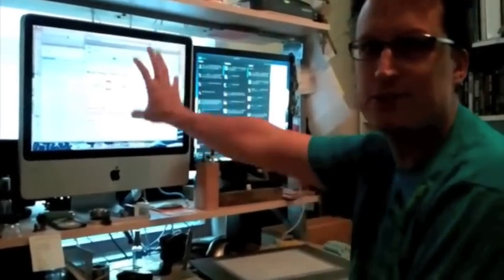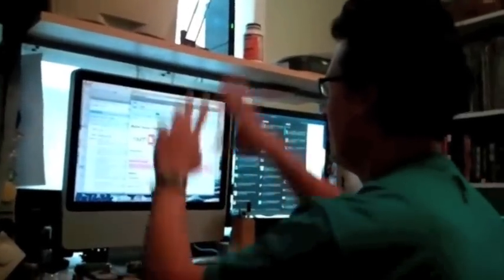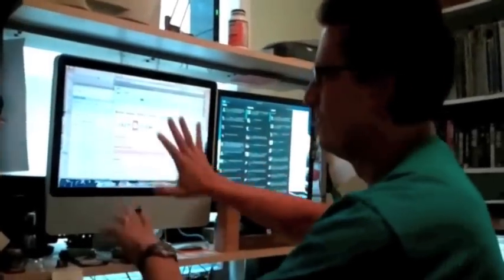Mobile Context - Road Sign Analogy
Mobile interactive design is not like desktop, because of the desktop. You live contextually, using the device anywhere you go, wherever that is.

which has also got a transcript, more or less, of the content.